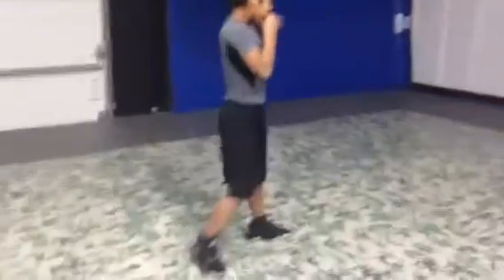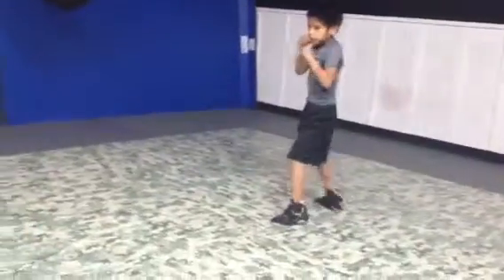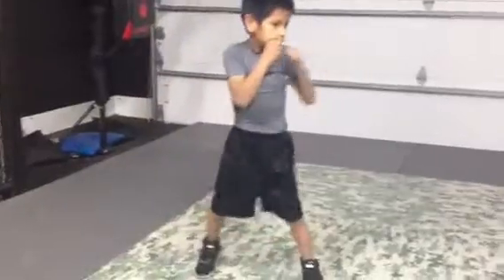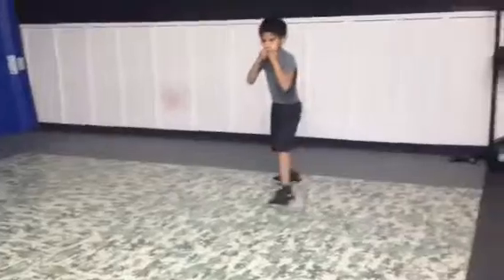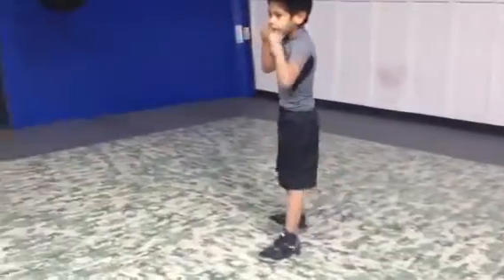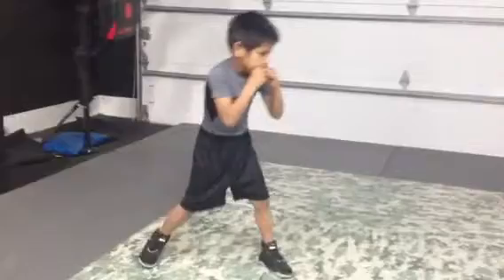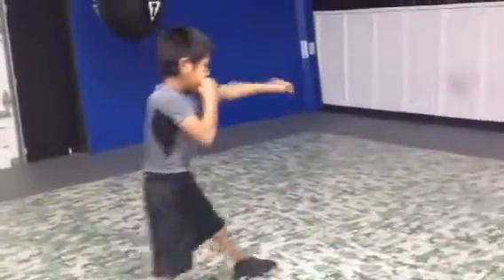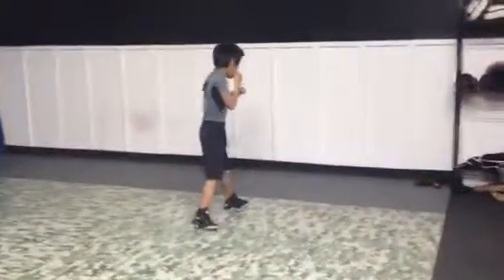Andrew Boxing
Andrew perfecting the basics